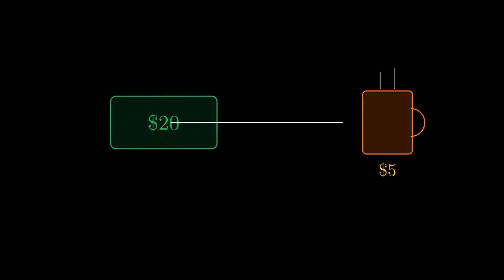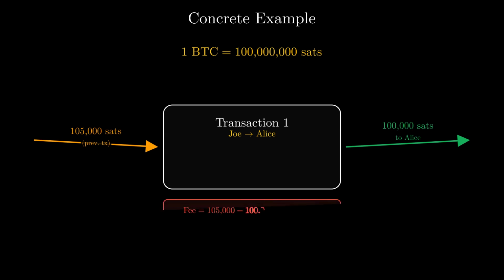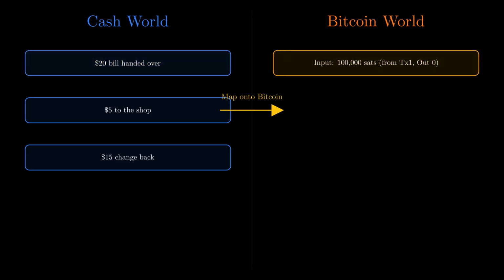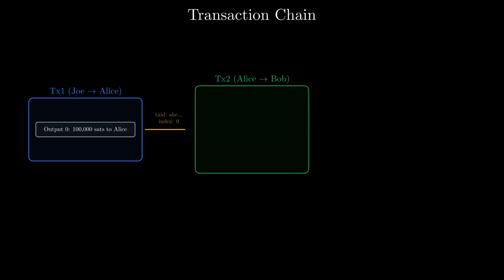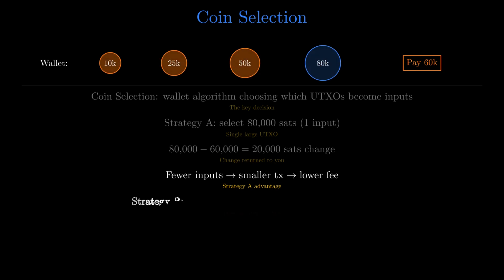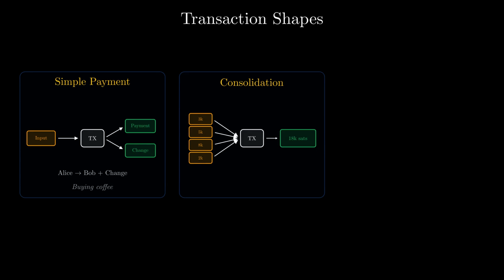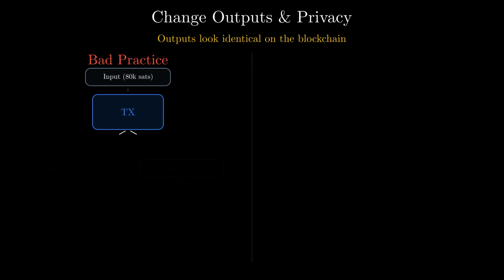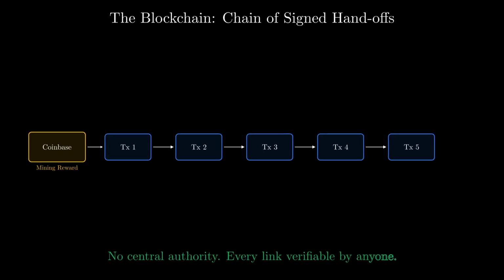Mastering Bitcoin — 2.2: Inputs, Outputs, and the UTXO Model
Bitcoin has no account balances. Every transaction consumes whole outputs from previous transactions and creates new ones — much like handing over a $20 bill and receiving change. This video walks through the exact mechanics of how value moves on the Bitcoin network, from inputs and outputs to fees, change addresses, and the chain of signed hand-offs that makes it all verifiable.

Key concepts covered:
• Why Bitcoin has no running balances — your wallet total is the sum of unspent transaction outputs (UTXOs) your keys can unlock
• Transaction anatomy: inputs (funds consumed) and outputs (funds created), where total inputs always exceed total outputs
• The implicit fee: any input value not assigned to an output is collected by the miner
• Change outputs and why entire UTXOs must be consumed — you cannot spend part of an output
• How transactions chain together using txid and output index references
• Coin selection: how wallets choose which UTXOs to use as inputs and the tradeoff between fewer inputs (smaller transaction, lower fee) and consolidating small outputs
• Three common transaction shapes: simple payment (one input, two outputs), consolidation (many inputs, one output), and payment batching (one input, many outputs)
• Privacy implications of change: why reusing addresses reveals which output is change, and why wallets generate a fresh address for every change output
• Tracing coin lineage: every UTXO chain leads back to a coinbase mining reward, verifiable by anyone without a central authority